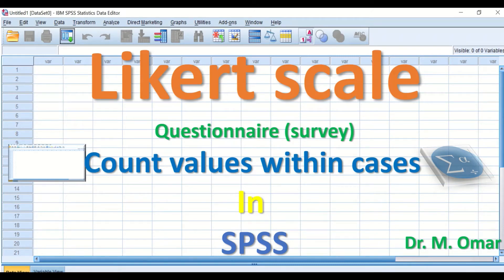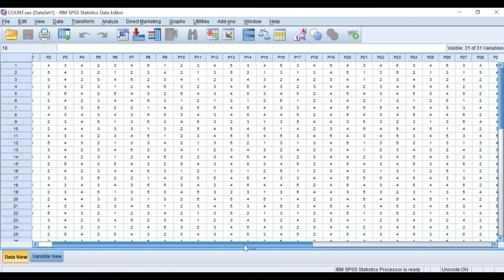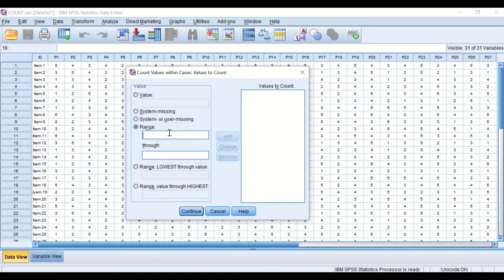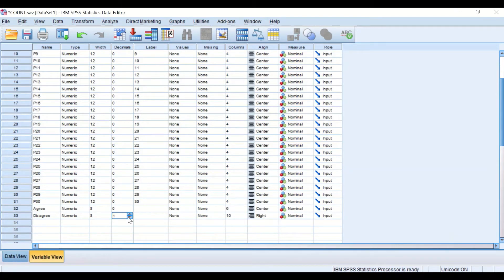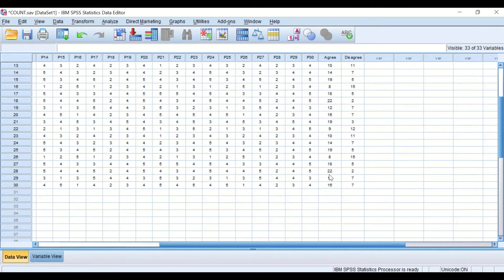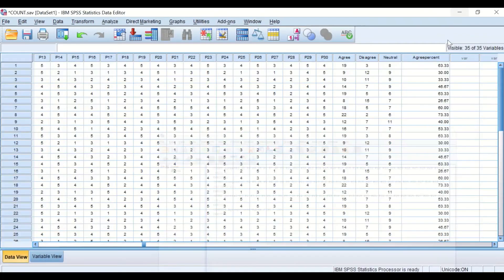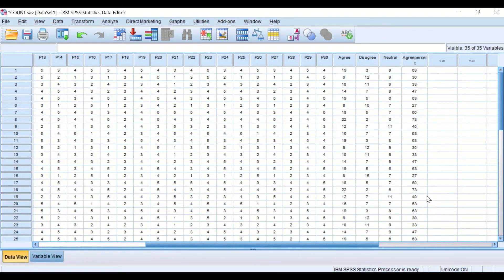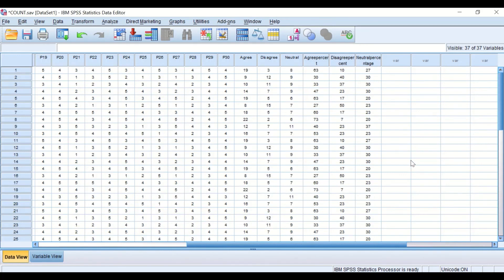Count values within cases in Likert scale Questionnaire survey using SPSS